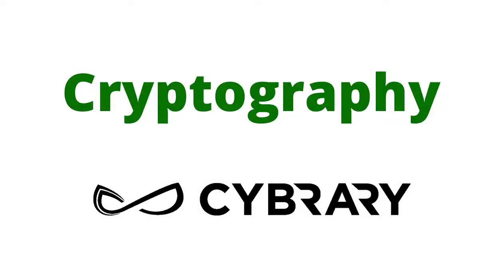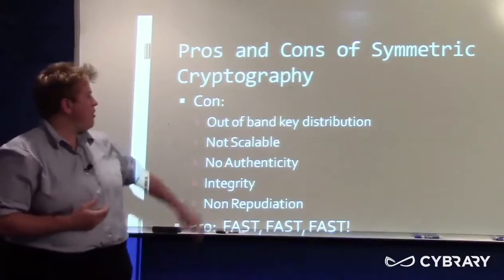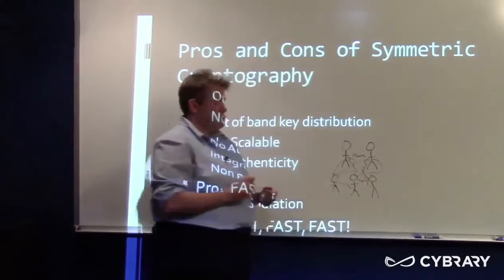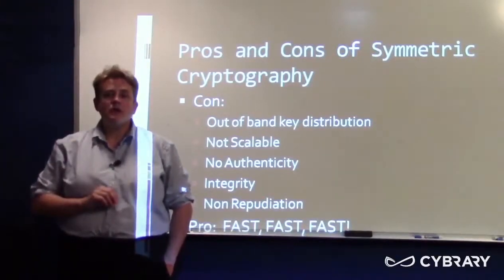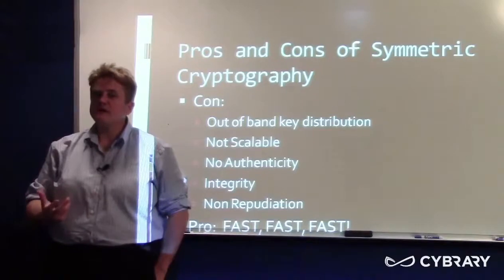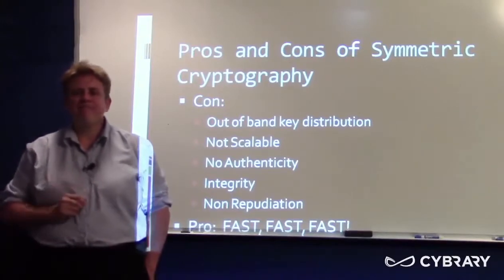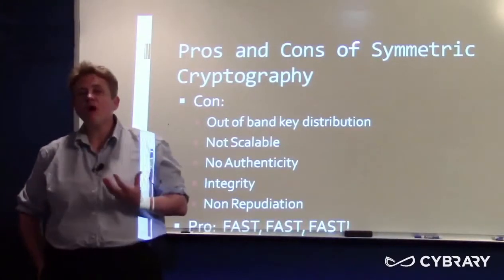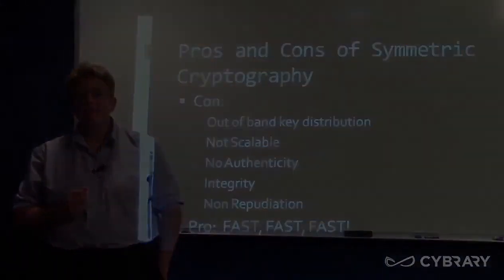Cryptography Pros and Cons of Symmetric Cryptography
Pros and Cons of Symmetric Cryptography

As we wrap up our lesson on Symmetric Cryptography, we must address the pros and cons of this encryption method.

You’ll discuss its greatest pro—speed. But as we know, sometimes being too fast occurs at a cost. Those costs will be discussed when we cover the cons of Symmetric Cryptography, such as Out of Band Key Distribution, lack of authenticity, issues with integrity, and non-repudiation.

Knowing what the boundaries are with your encryption resources will enable you to make accurate decisions and advise decision-makers with specific points of fact.